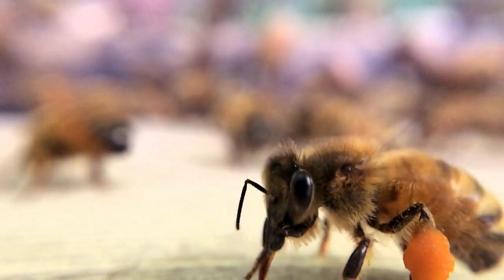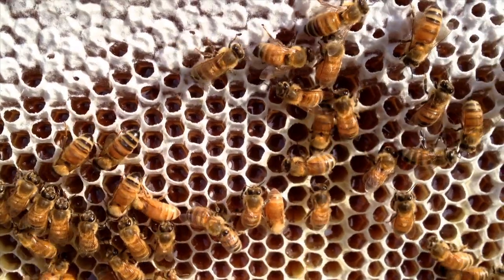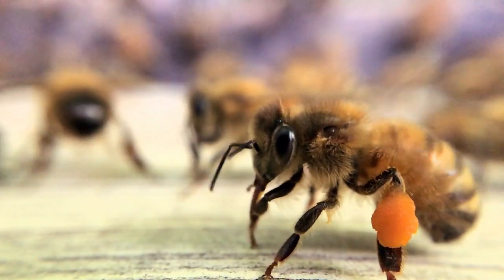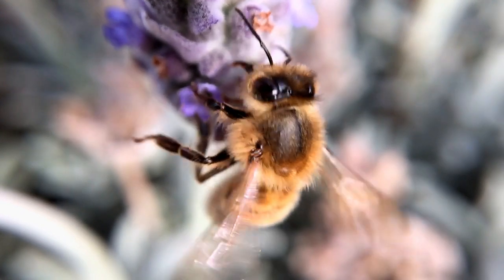Flow™ Hive end frame view - Bee tongue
Bees are such fascinating little creatures. The end view of a Flow™ Hive allows you to see inside the cells. You can even see the bee's long tongue as it deposits honey.

Support our Crowdfunding Campaign, and be one of the first in the world to experience Flow™ Technology

It's the beekeepers dream, turn a tap right on your beehive and watch pure fresh honey flow right out of your Flow™ hive and into your Jar! No mess no fuss and the bees are hardly disturbed.

Join the Flow Revolution!